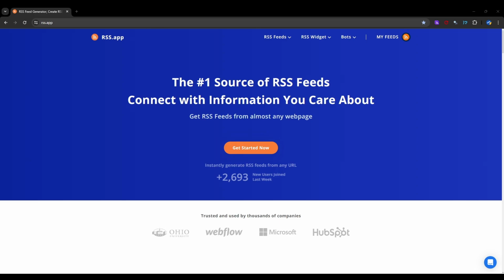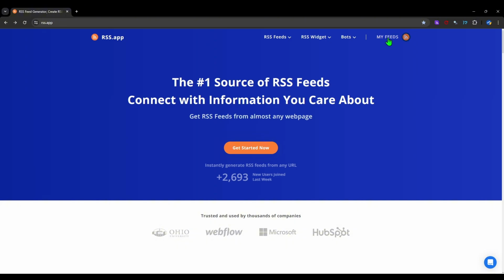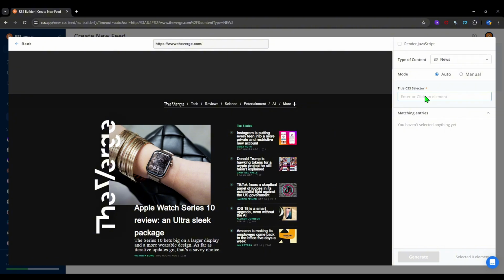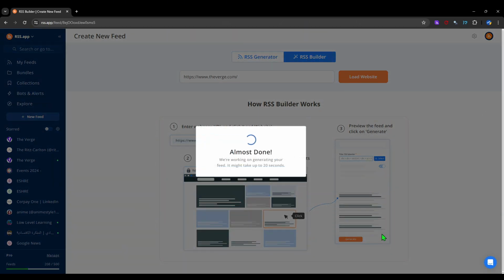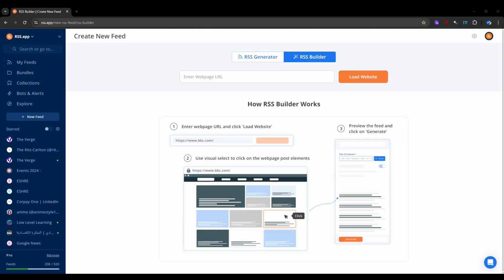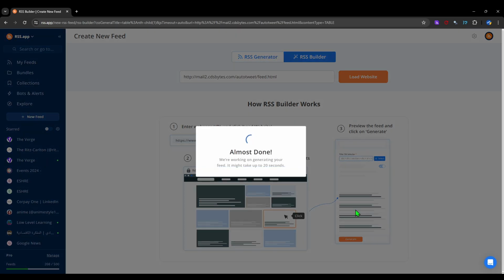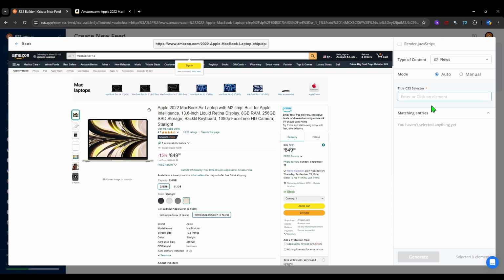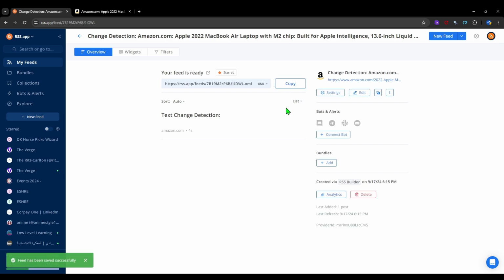Create RSS Feeds from Any Website!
Learn how to use RSS Builder to create custom RSS feeds from any website—even those without native RSS support. In this tutorial, we'll explore the three main tools within RSS Builder to help you generate feeds from news posts.